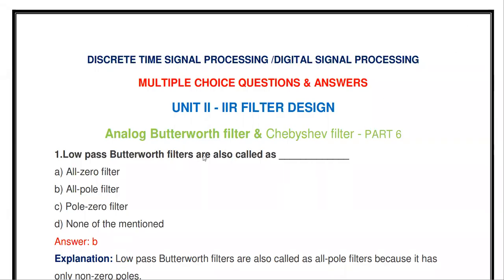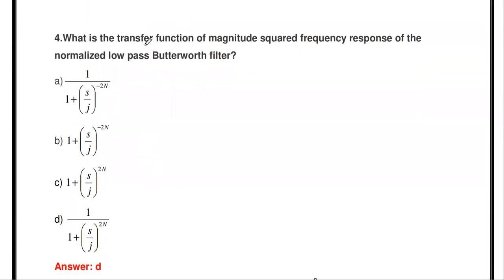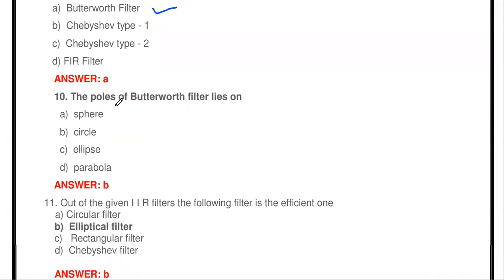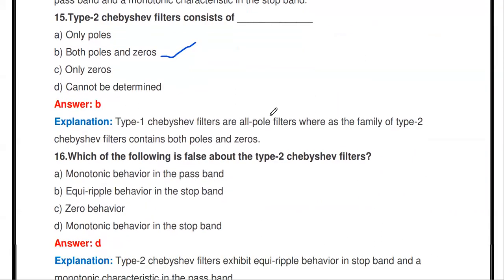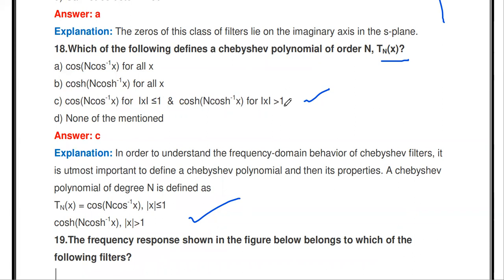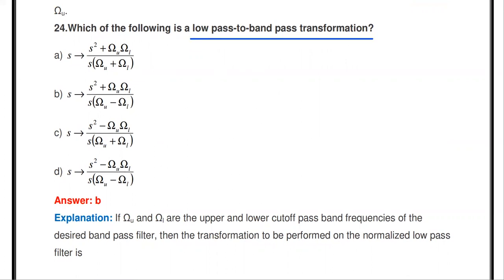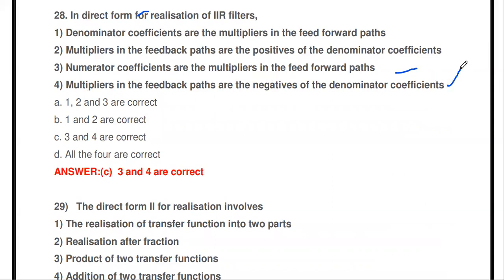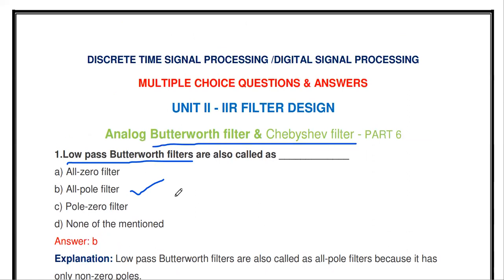EC8553 MCQ | Discrete time signal processing MCQ | Digital signal processing MCQ | DTSP MCQ PART6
This video gives the 31 important multiple choice questions and answers from the topic Butterworth & chebyshev analog filter from unit 2.
To watch Discrete time signal processing MCQ videos:
DTSP MCQ PART 2 dft & properties
DTSP MCQ PART 3 dft,circular,linear convolution problems
DTSP MCQ PART 4 FFT
DTSP MCQ PART 5 IIF FILTER
DTSP MCQ PART 6 butterworth & chebyshev IIF FILTER
DTSP MCQ PART 7 APPROXMATION OF DERIVATIVES,IMPULSE INVARIANT METHOD
DTSP MCQ PART 8 bilineartransformation,matched z transform
DTSP MCQ PART 9 realization of IIR filter
DTSP MCQ PART 10 Linear phase FIR filter
DTSP MCQ PART 11 windowing techniques for FIR filter